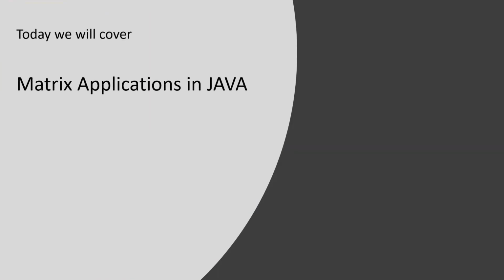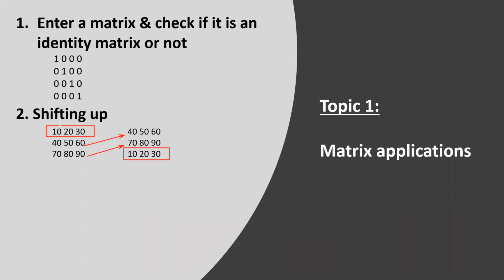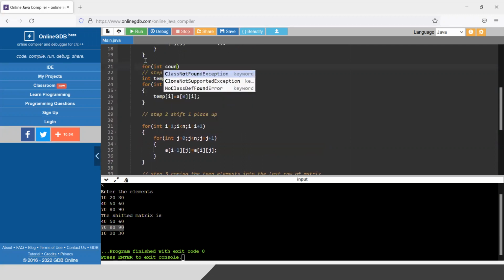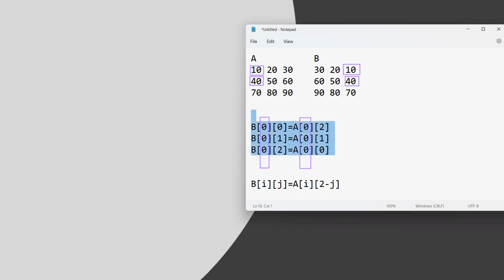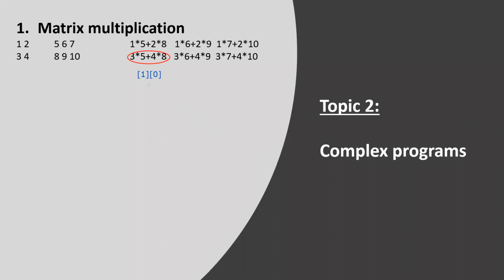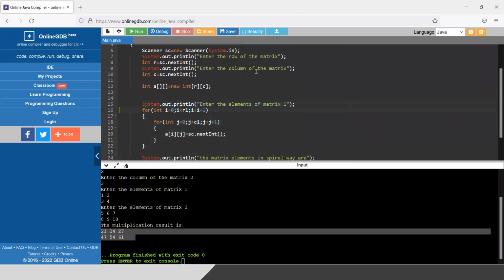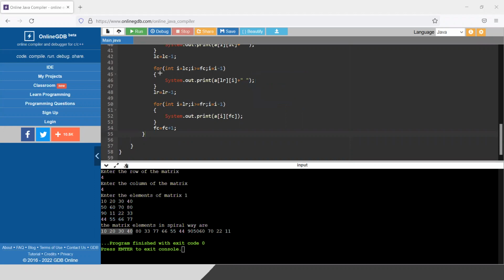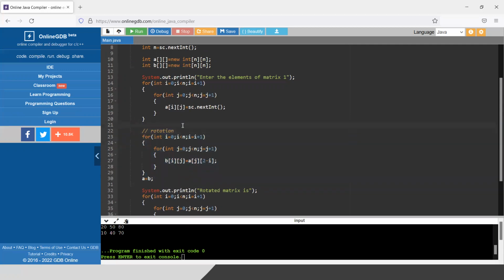Java Class 6.2: Matrix Applications | Java in the Easiest Way (From zero to step by step) In English